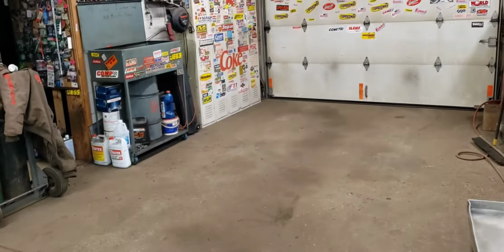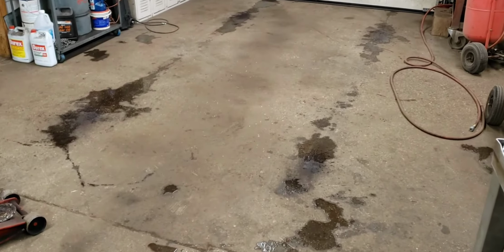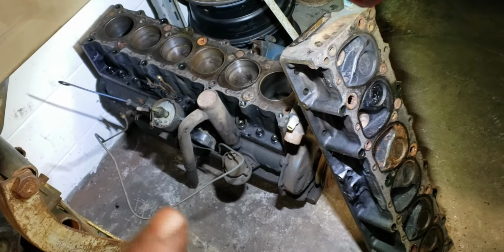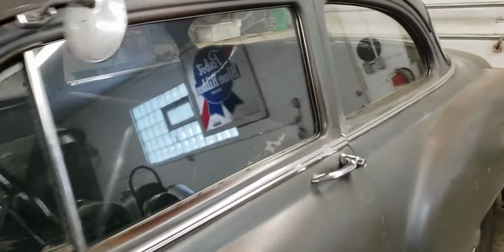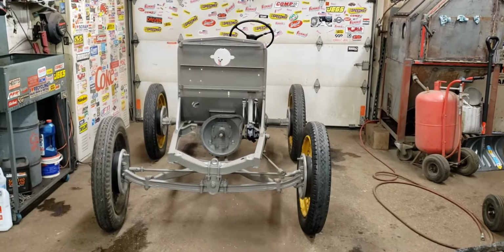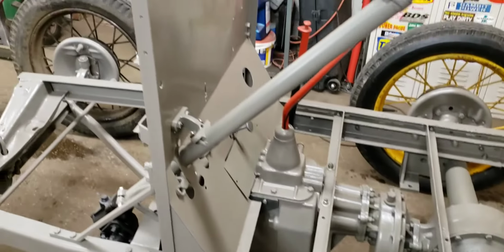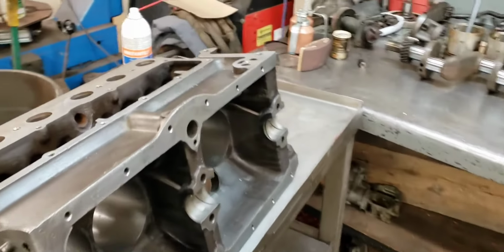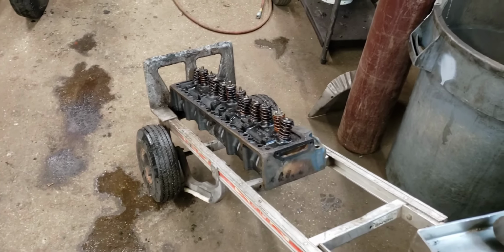the happenings of today